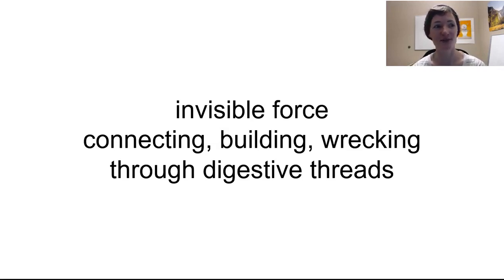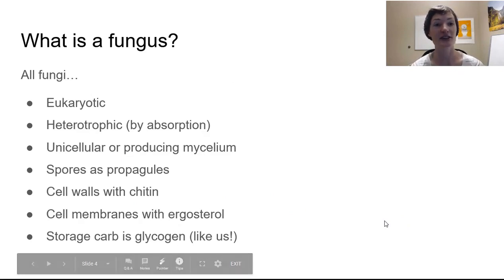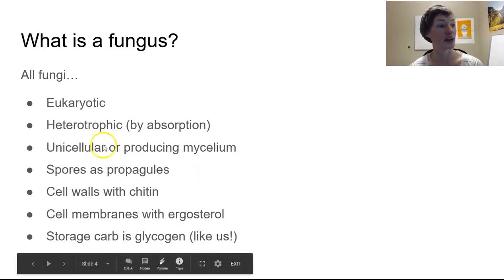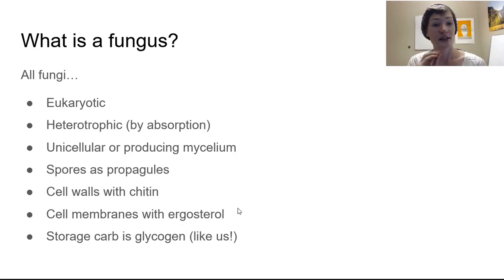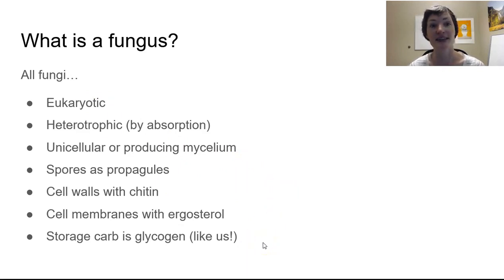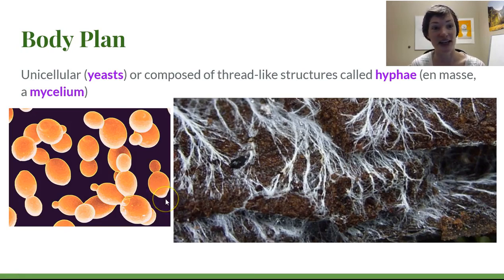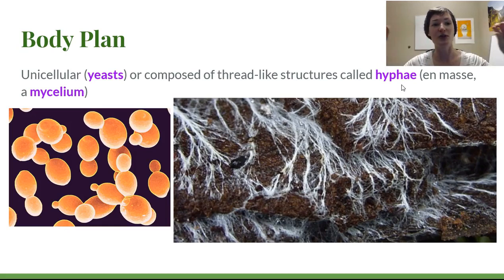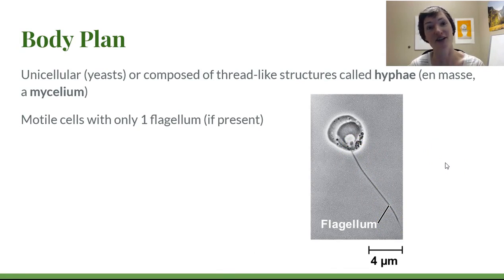Microfungi, Part 1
This video was made for my general botany class and the images are borrowed from the internet (not my own). It is the 1st of 3 in this series.

Please let me know if there is an image that belongs to you that you would like to remove. I do not have ads on these -- they are not for financial gain, just spreading the knowledge!